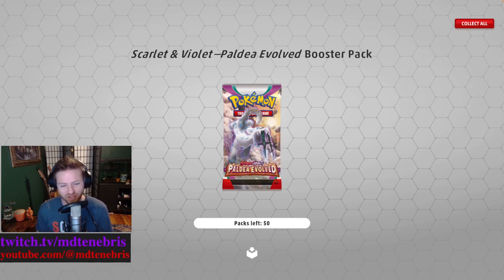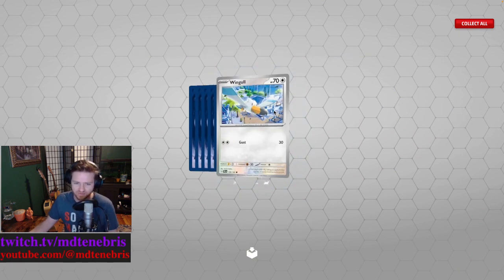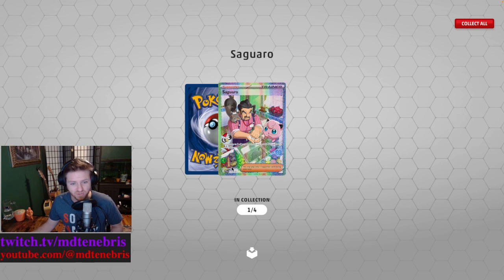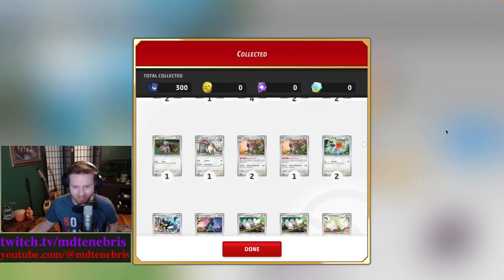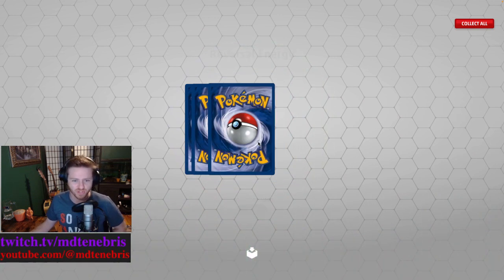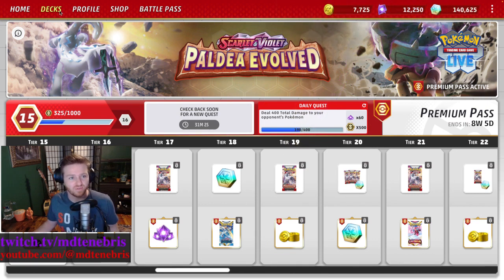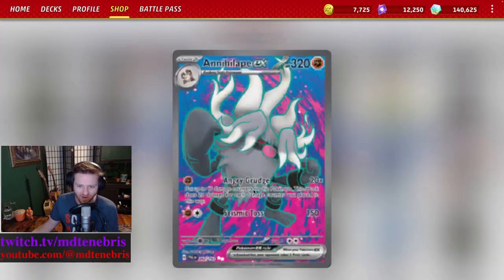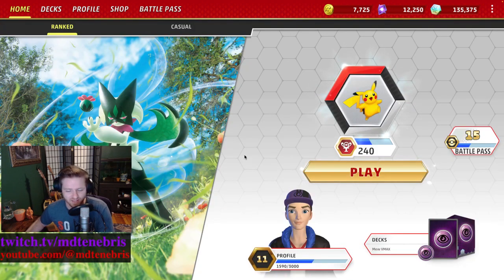PALDEA EVOLVED Booster Opening!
I stream on Mondays at 6.30pm and on Saturdays at 2 pm  EST.
Come hang and chat!

Add me on Pokemon TCGOnline and Live:  MDTenebris.
Letterboxd: MDTenebris